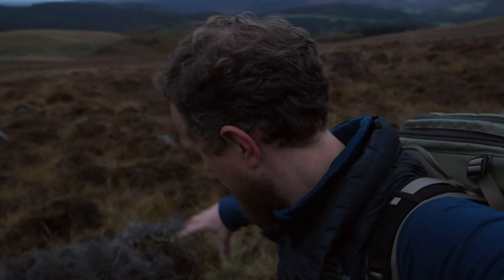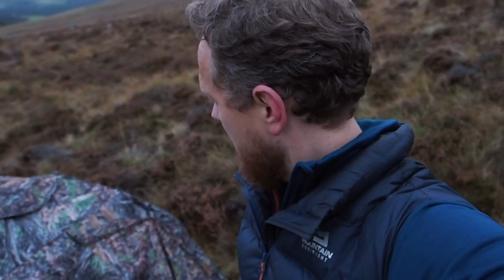Wildlife Photography | Red Deer Rut | Tragopan V6 Hide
Espen is using the Tragopan V6 to photograph the red deer rut in Scotland. Autumn is an exciting time for wildlife photography and the red deer stag roar can be heard on the Scottish Hills.